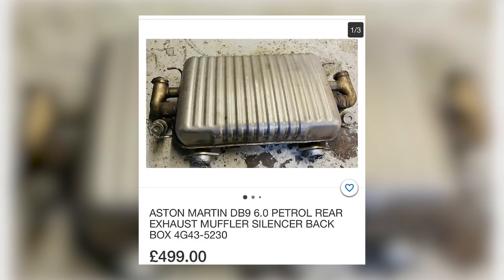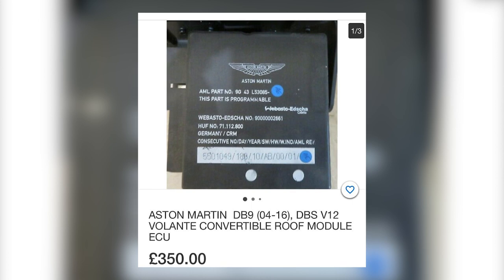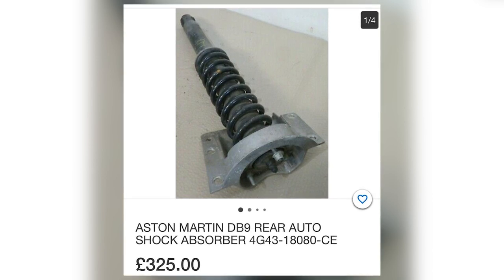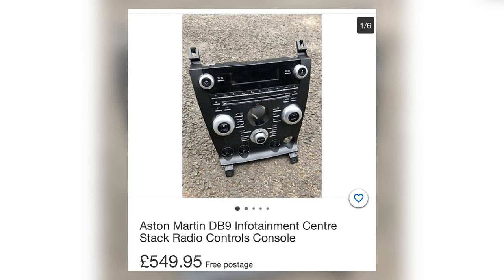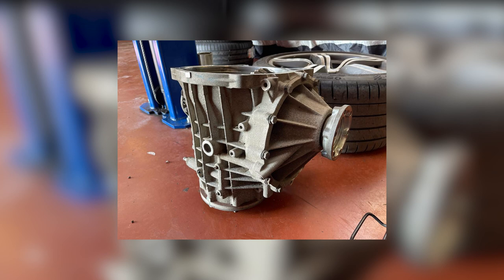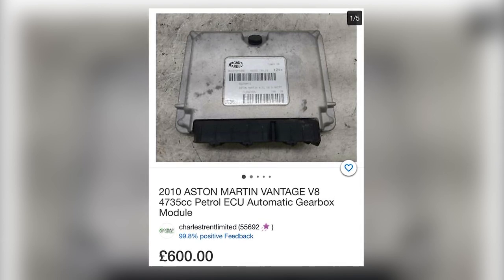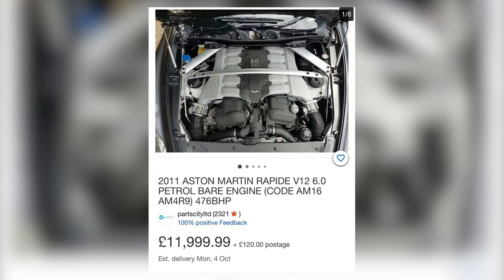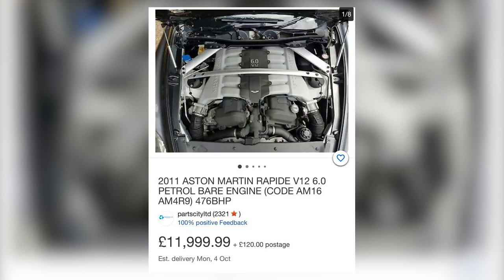Is buying second hand parts for your Aston a good idea?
Are you considering buying second hand parts for your Aston?

 In this video, we'll discuss the pros and cons of buying preowned hand parts for your Aston. We'll cover everything from the Lifelong Aston warranty to the quality of used parts.

So what do you think? Is buying second hand parts for your Aston a good idea?